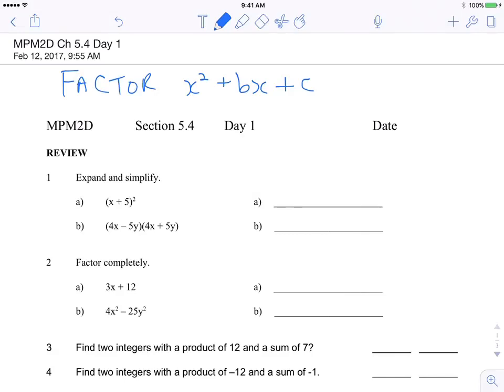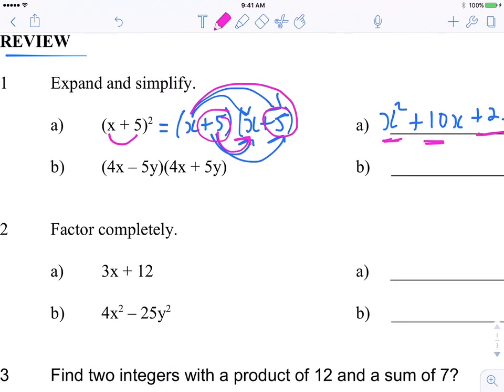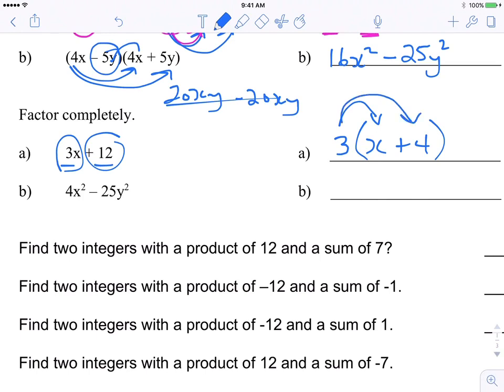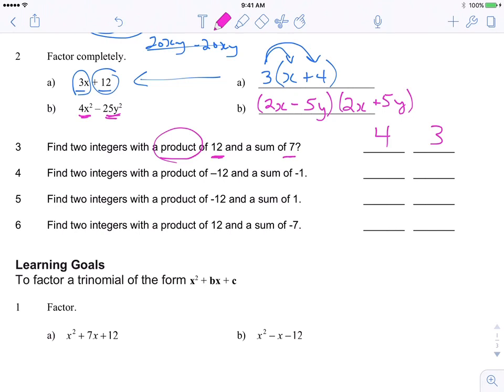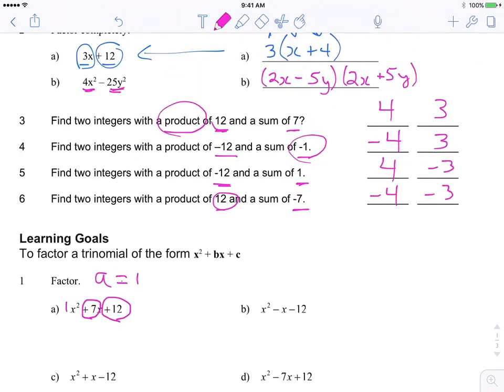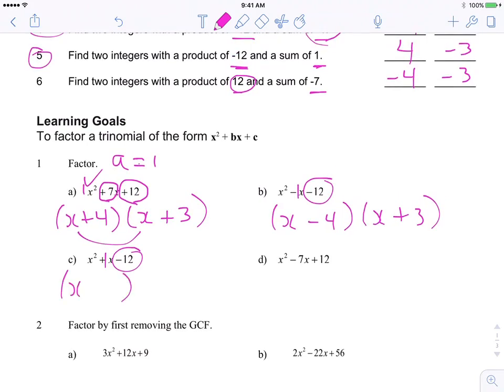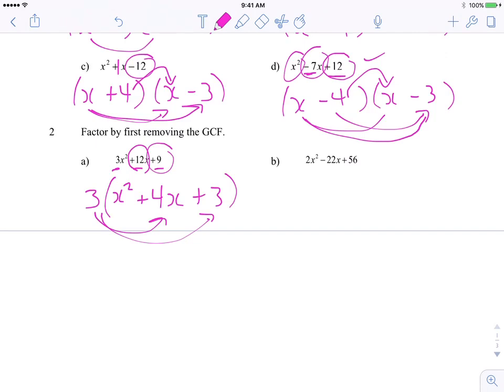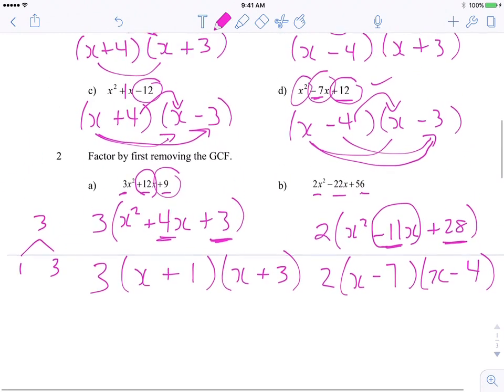5 4 Day 1 Factor x^2 +bx +c